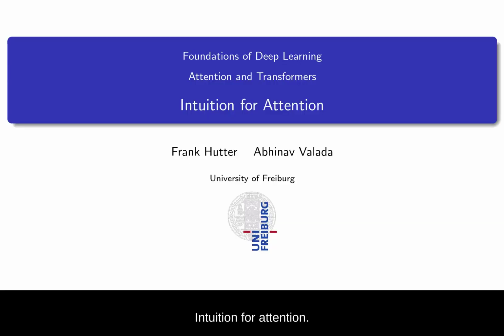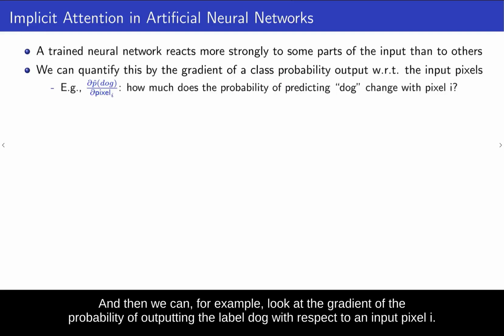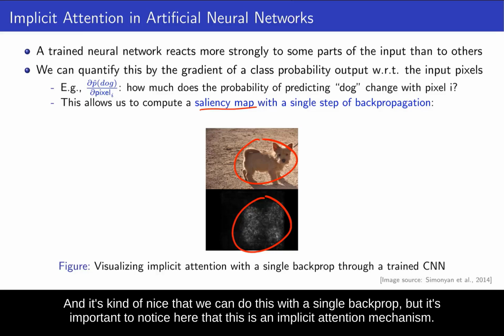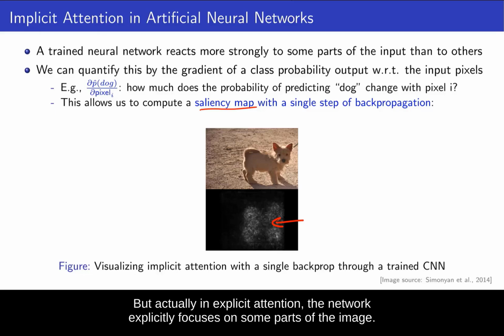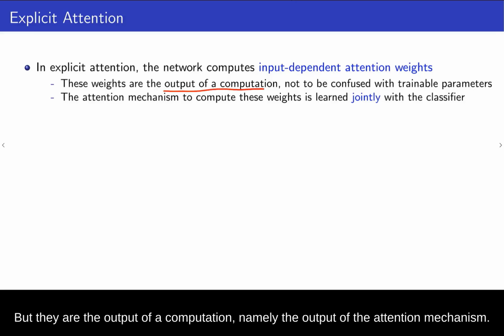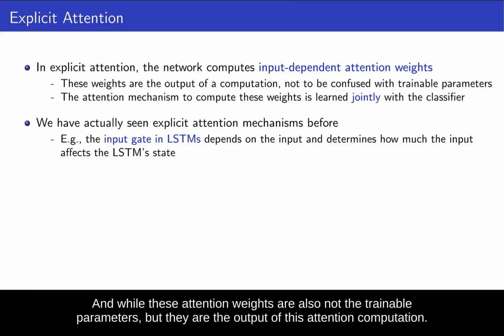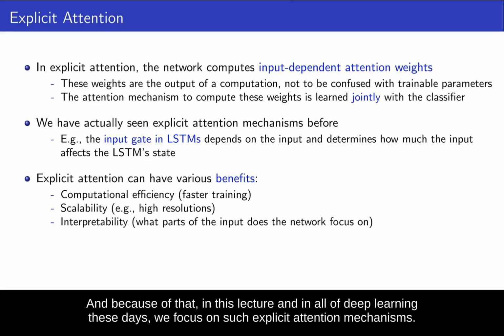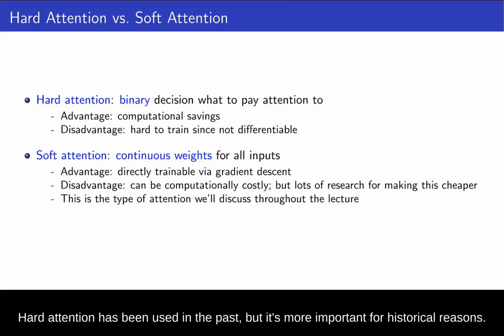08.02 Intuition for Attention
In this video we provide some intuition about attention and introduce different types of attention.